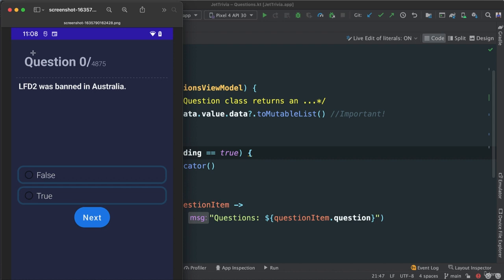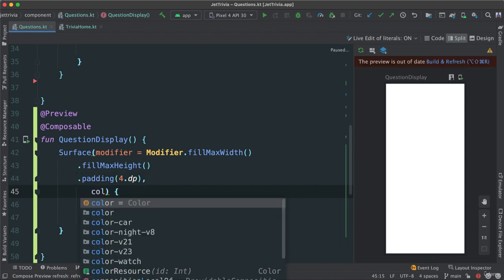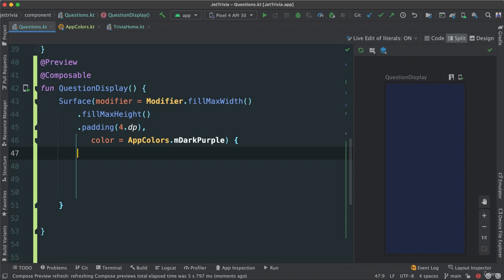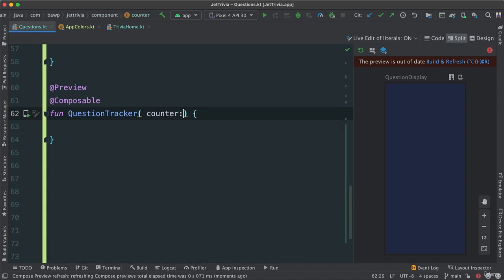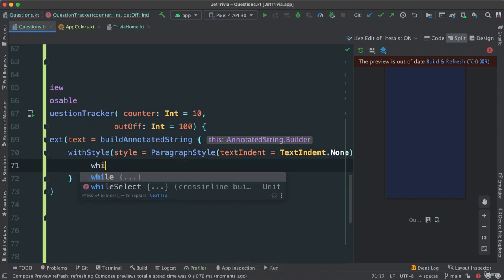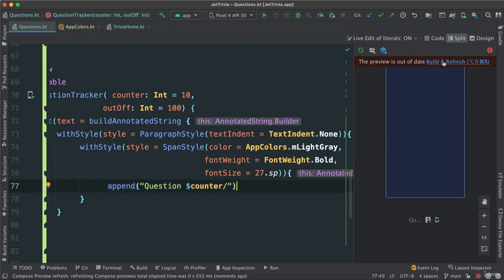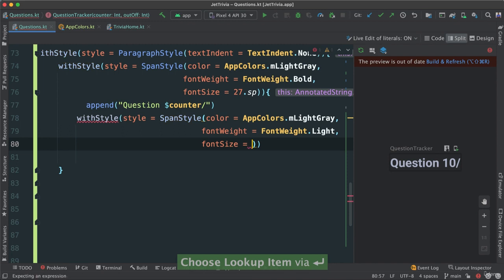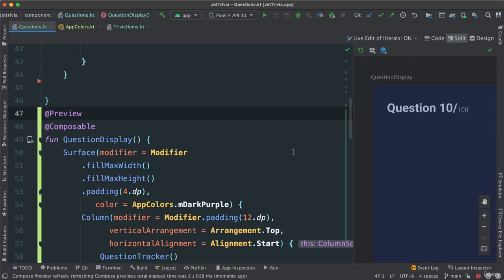149 - JetTrivia App - Creating the UI Question Tracker Composable